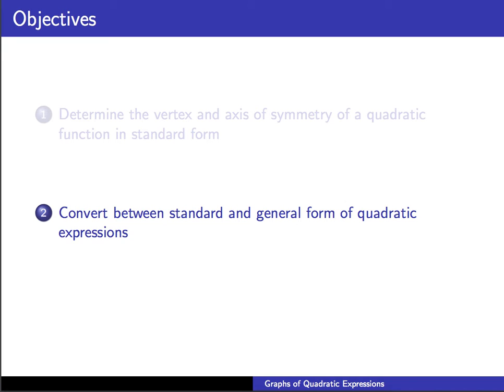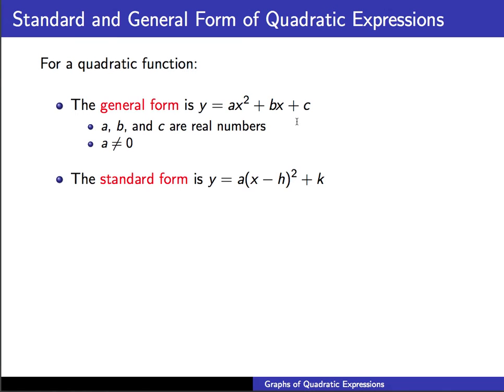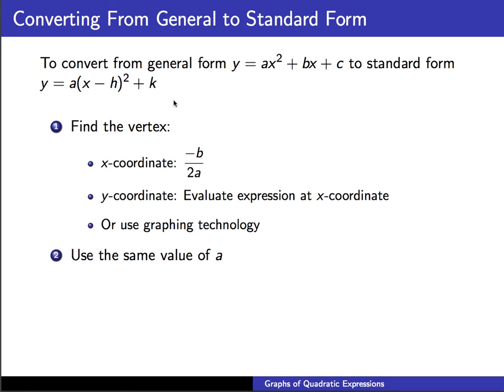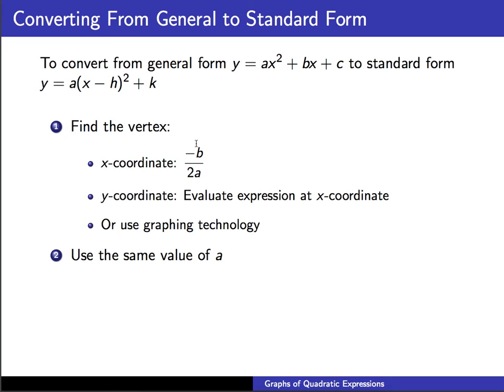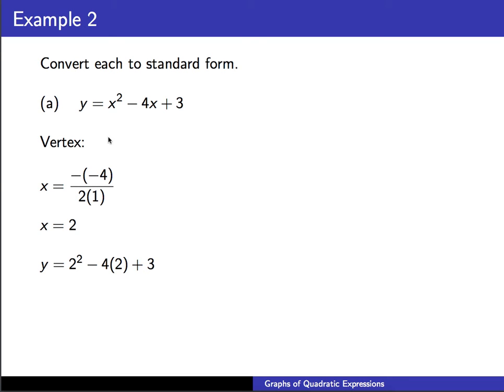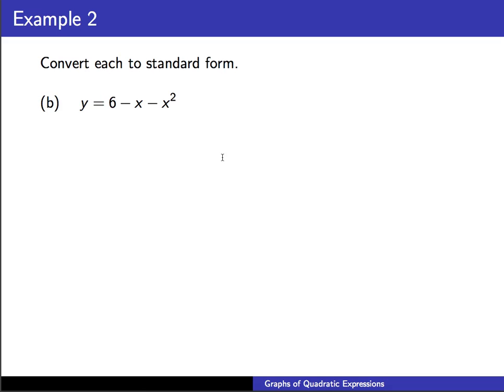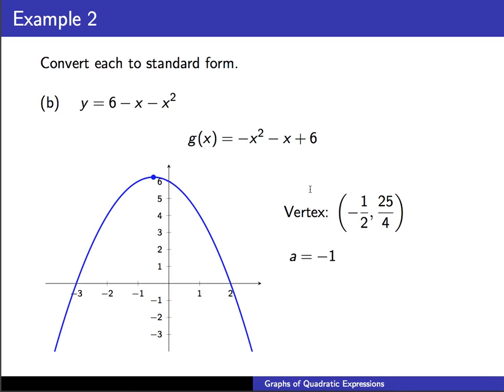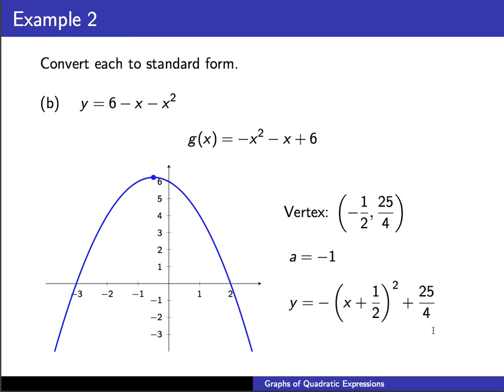Graphs of Quadratic Expressions (part 2)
Converting quadratic expressions from general to standard (a.k.a. vertex) form.